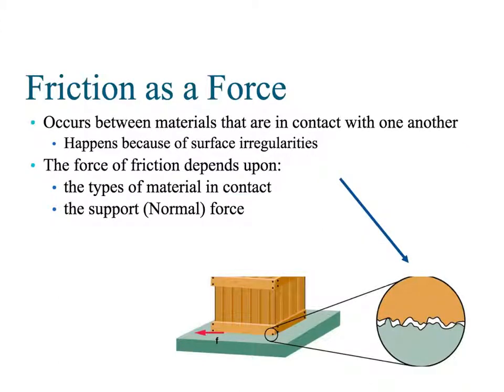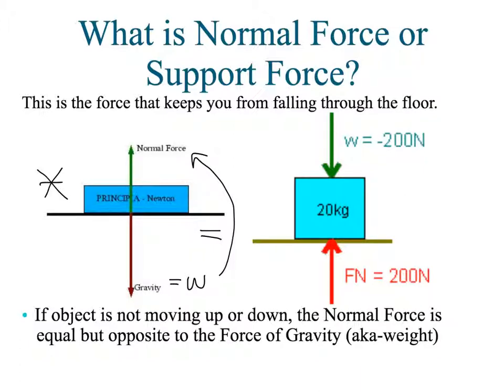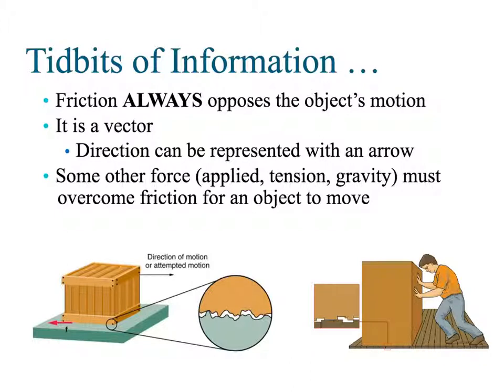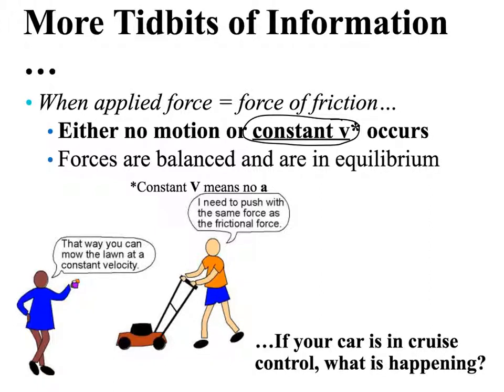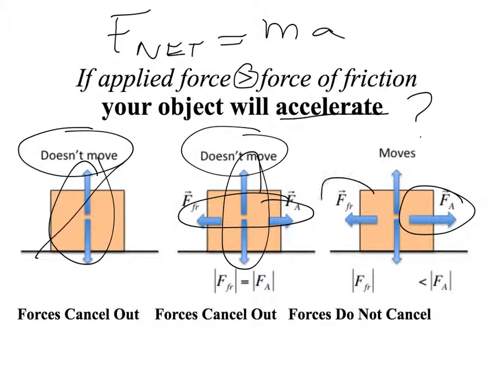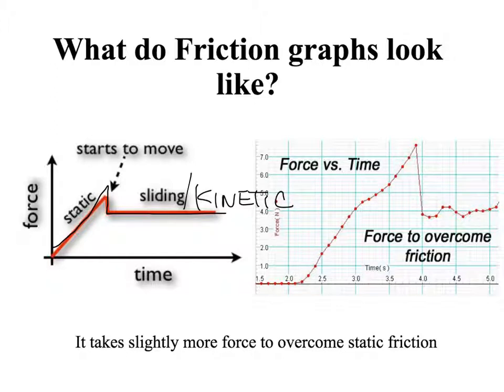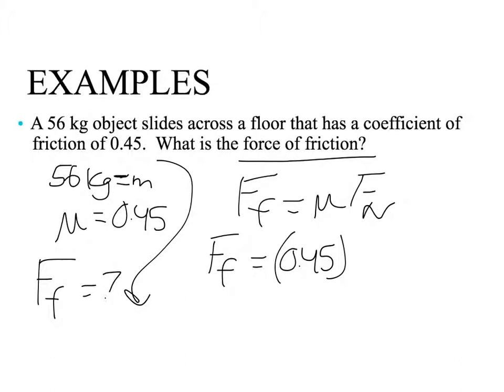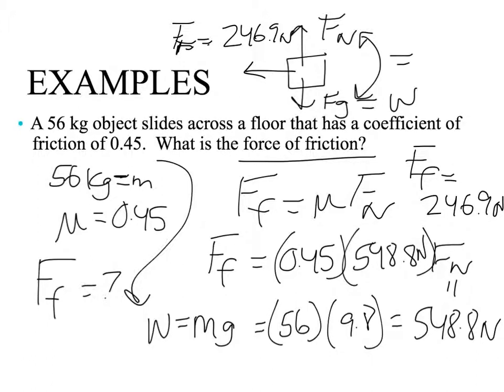JayPhysics - Intro to Friction